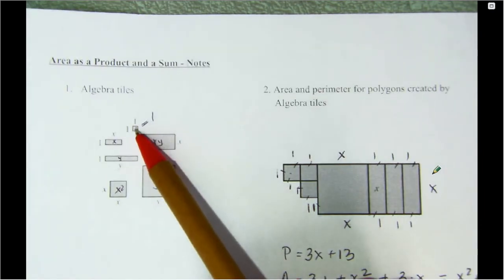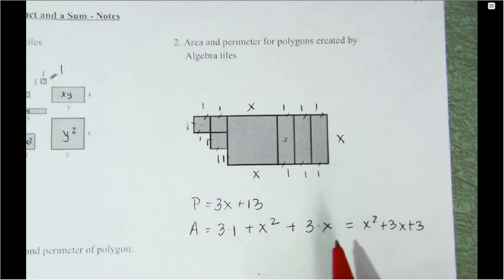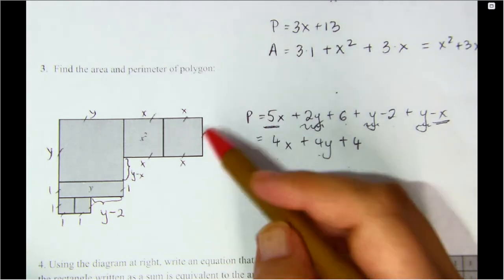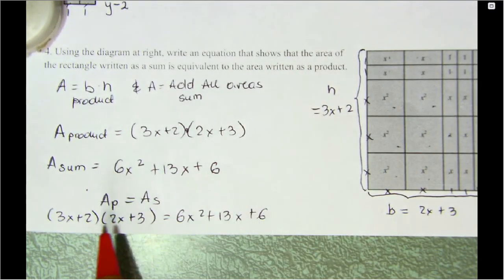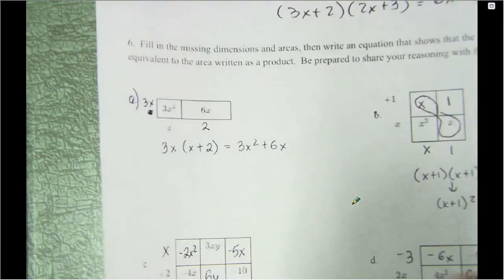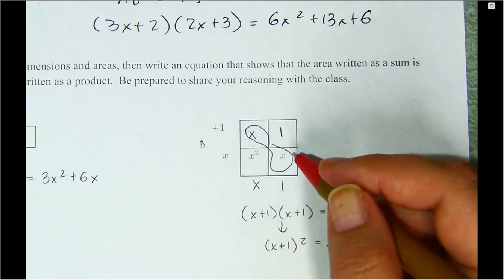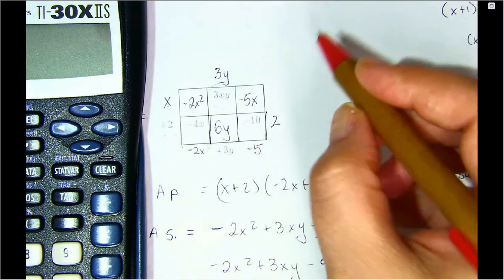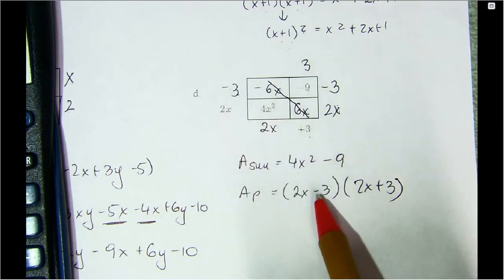Areas as a Product and a Sum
In previous math courses, you may have used algebra tiles to represent algebraic expressions or even to solve equations.  Today you will use tiles to explore area and perimeter and to help you write algebraic expressions in equivalent forms.